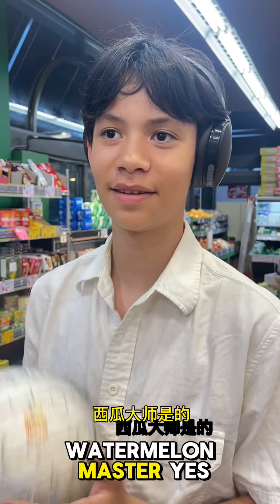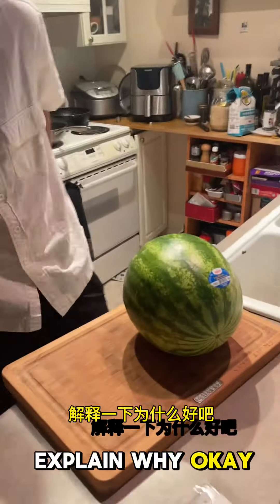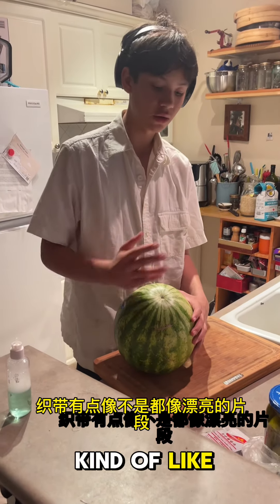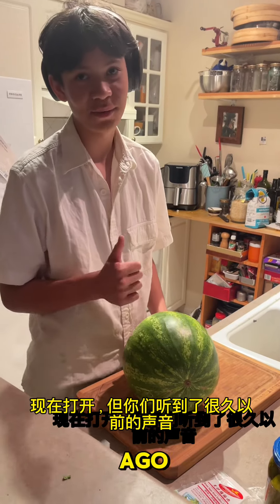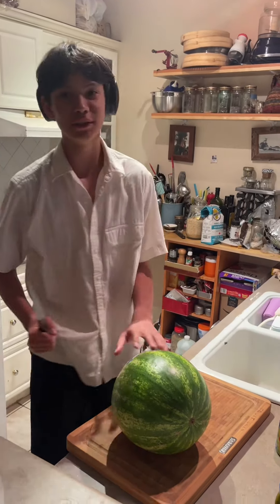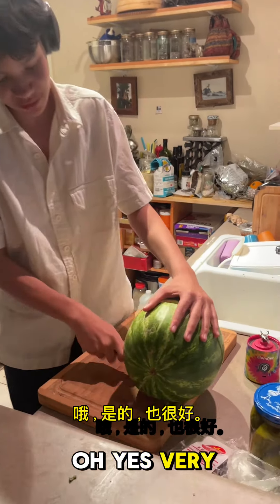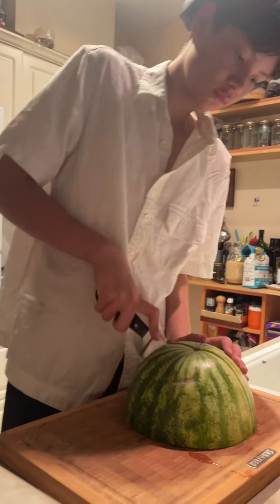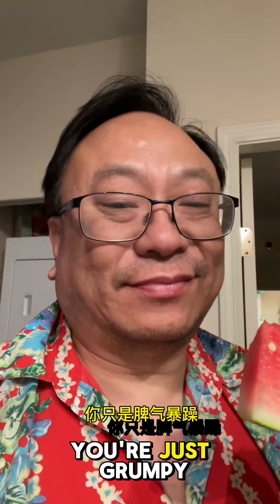Watermelon master teaches you how to pick a good one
watermelon master